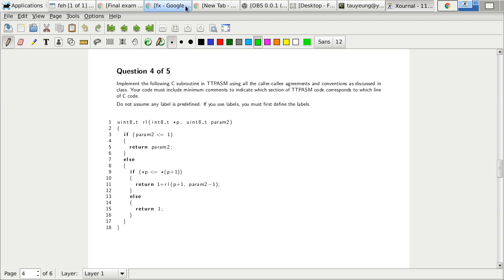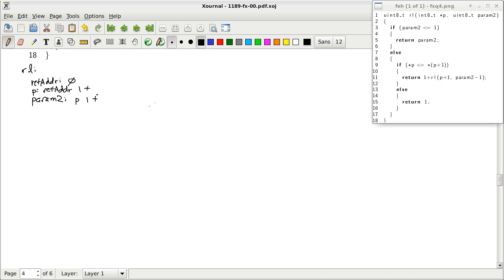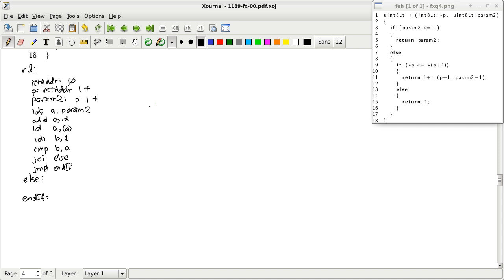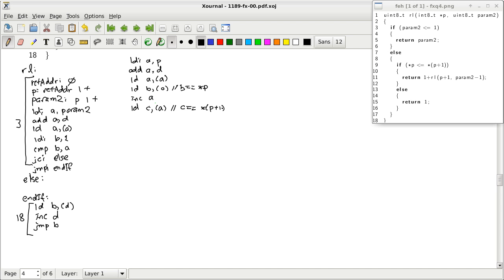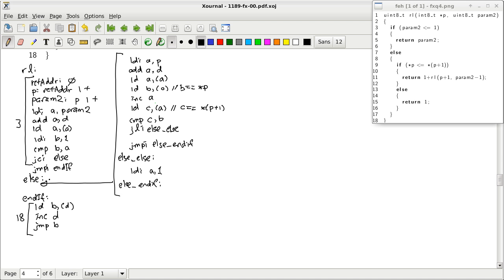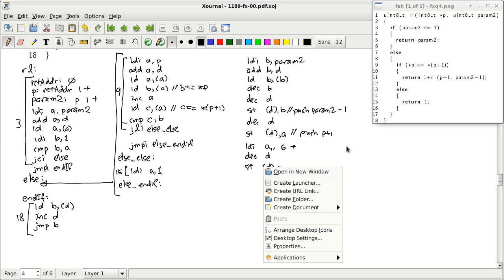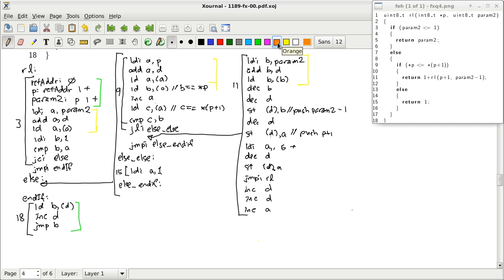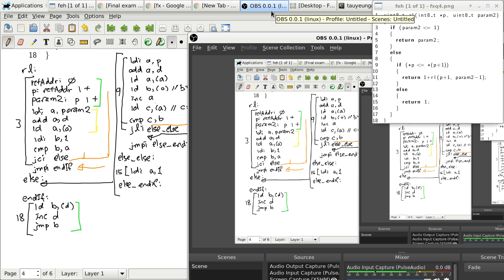20181229 cisp310 tt fxq4